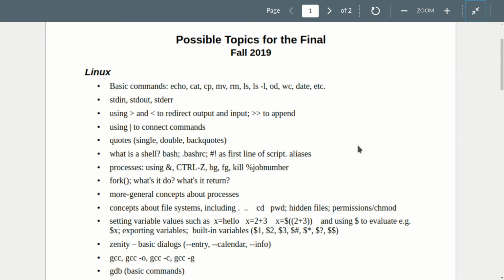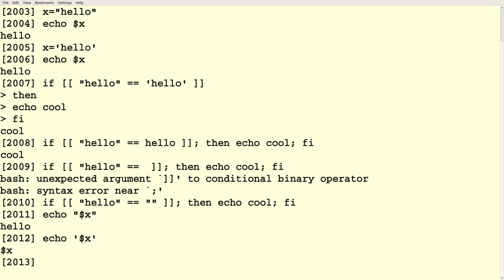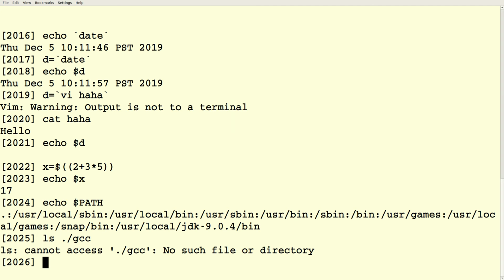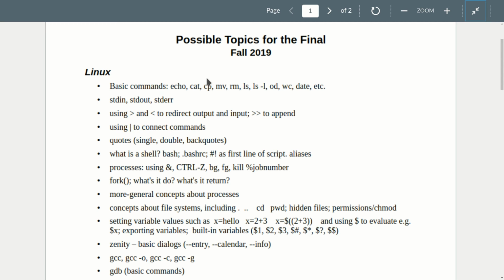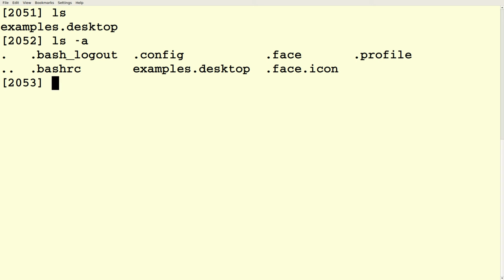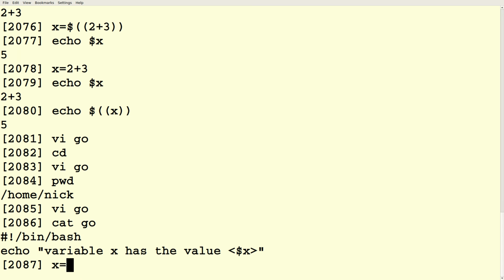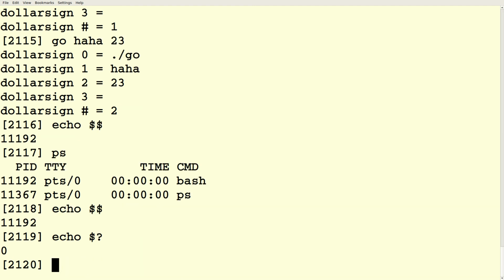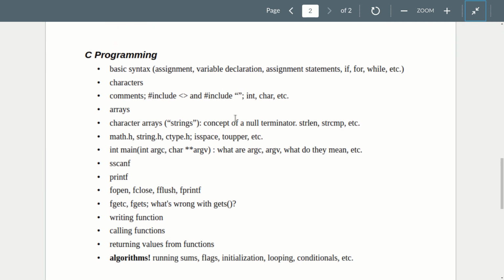CSE 224A 20191205